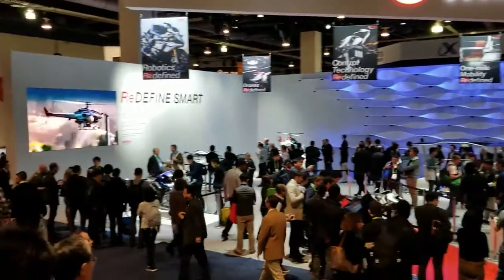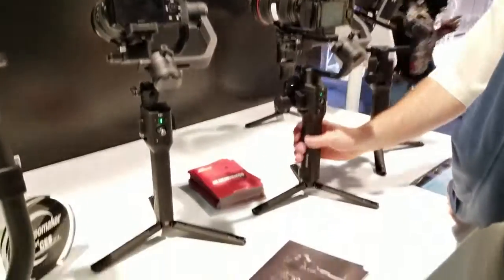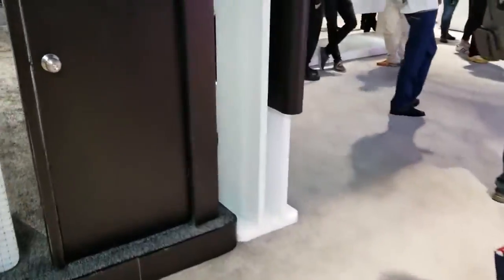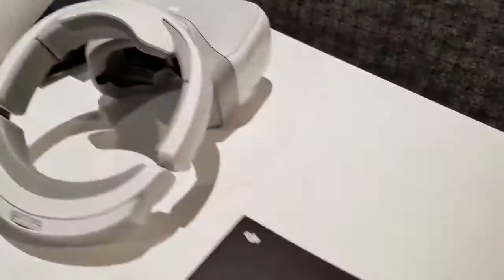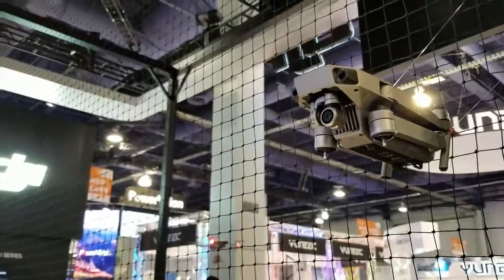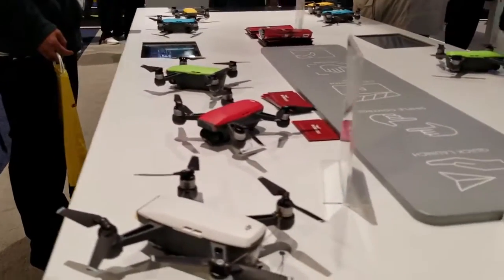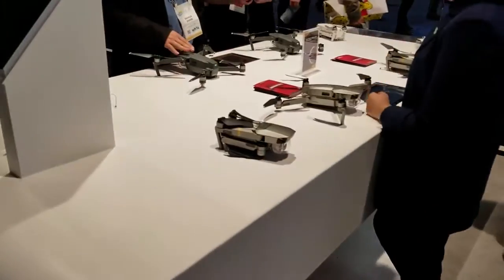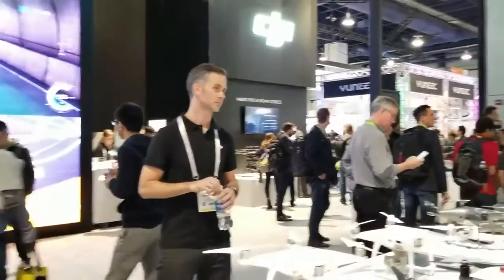DJI New line up at CES 2018 OSMO 2 Ronin 2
DJI New line up at CES 2018 OSMO 2    Ronin 2    Capture 4K Video and 12MP Photos

Useful sources:

Banggood: Folding GPS Mount Support Holder For : $3.3 o
Flipkart: buengna summitlink white 6 inch sunshade fits up iphone plus dji phantom 3 professional advanced 2 vision inspire 1 snap on off sunction cup
Gearbest:

dji mavic
dji spark
dji drones for sale
dji inspire
Dow Jones Industrial Average
S%26P 500
DAX
FTSE 100
Nasdaq Composite
KOSPI